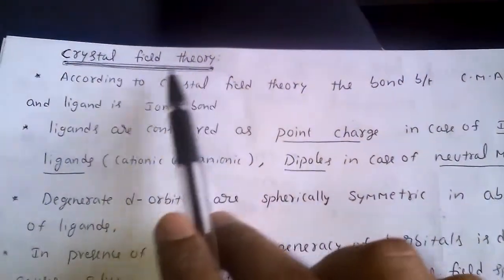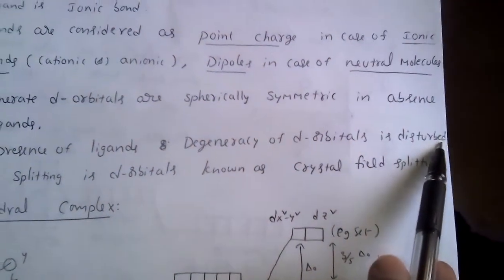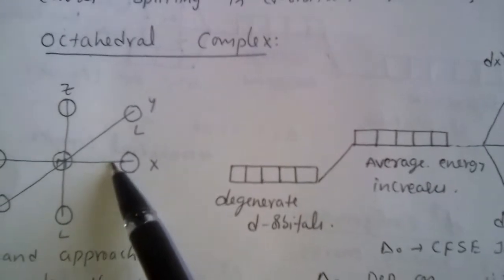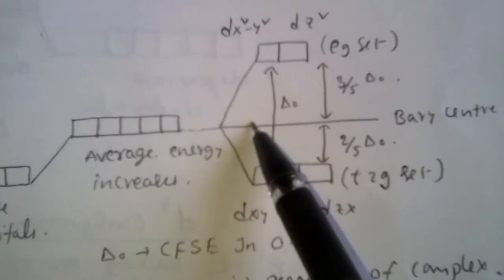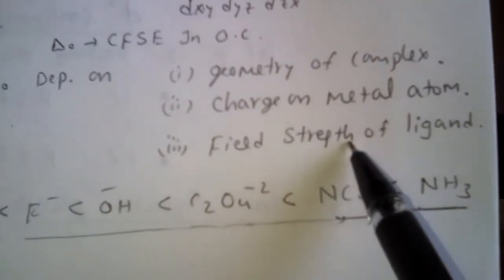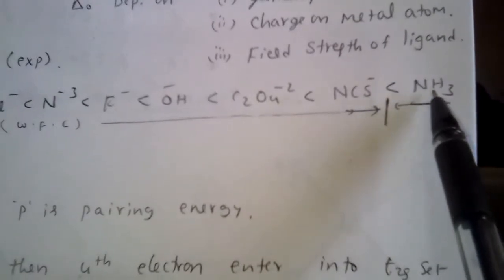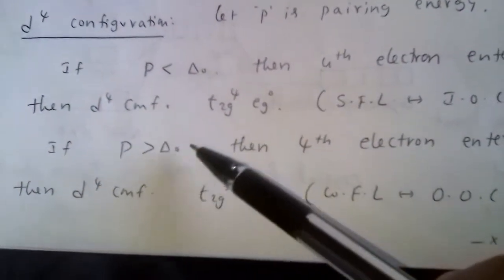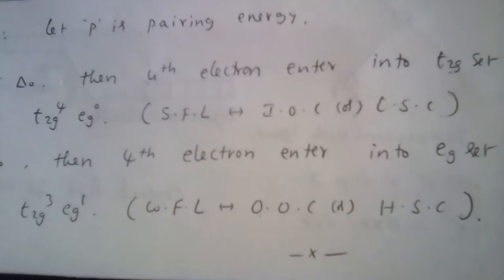Crystal Field theory......IIT concepts..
Cft...IIT concepts...